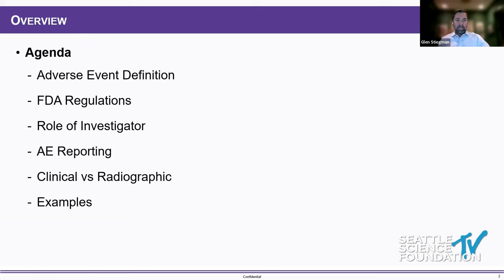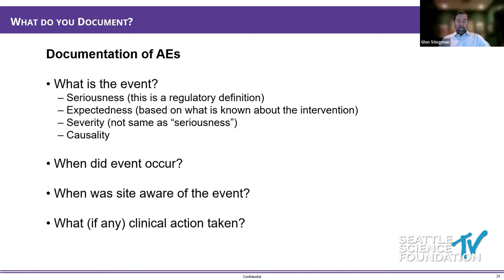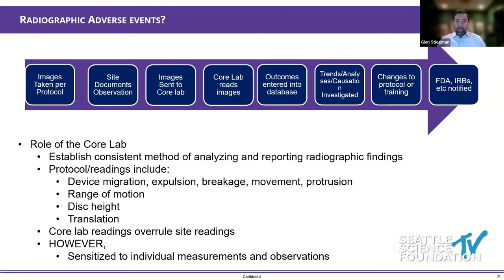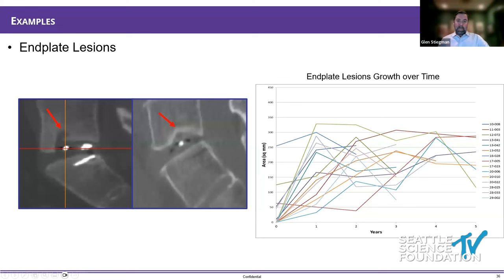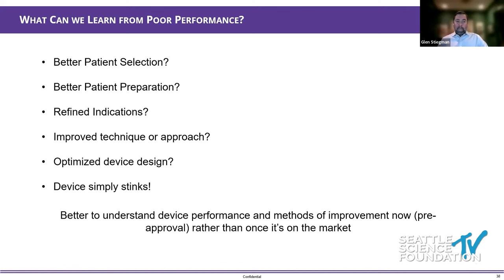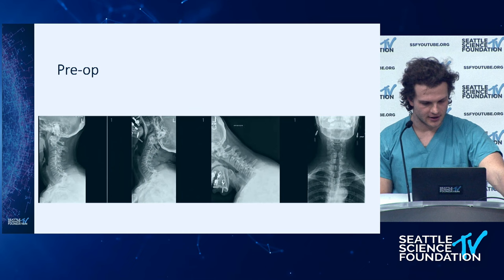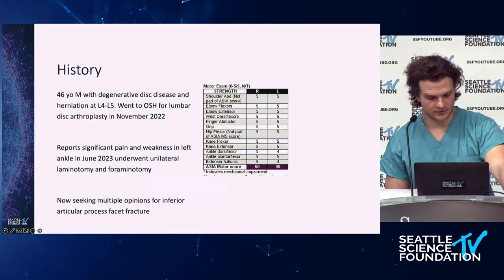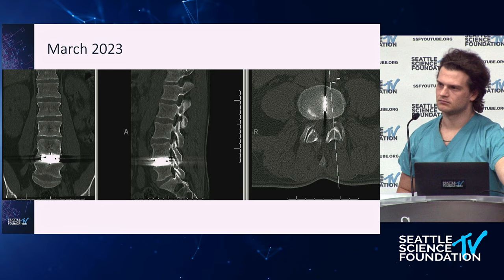The Clinician’s Obligation to Report Issues or Trends w/Novel Tech - Glen Stiegman, MCRA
The Clinician’s Obligation to Report Issues or Trends when Novel Technology is Perceived to be Performing Below Standard. Examples and Expectations - Glen Stiegman, MCRA